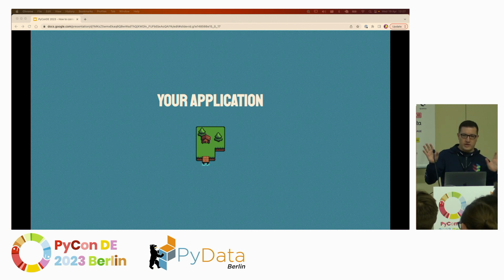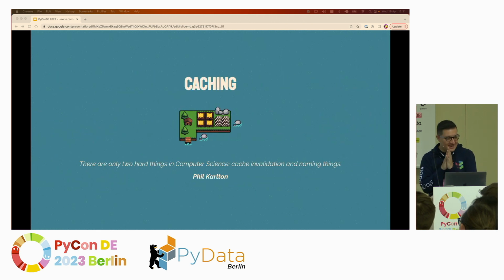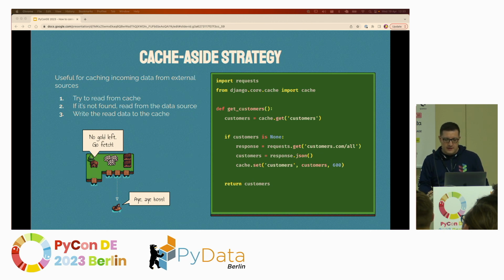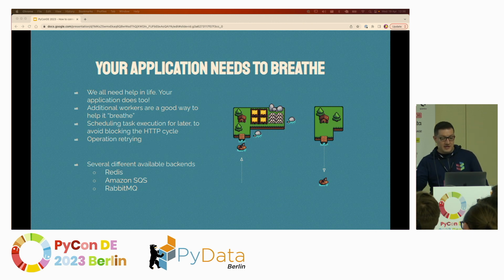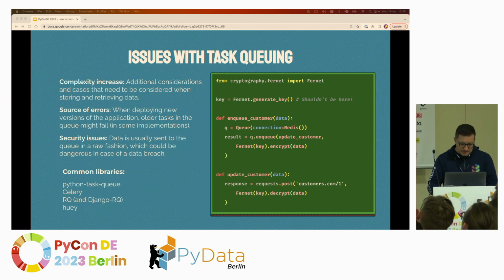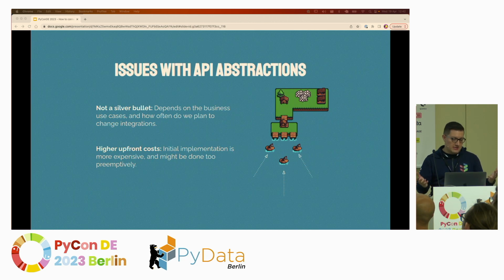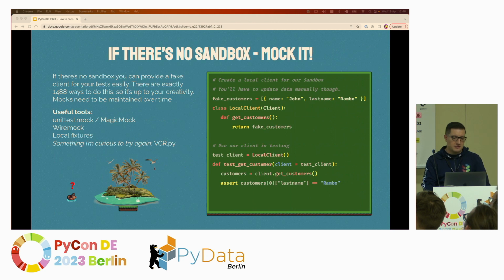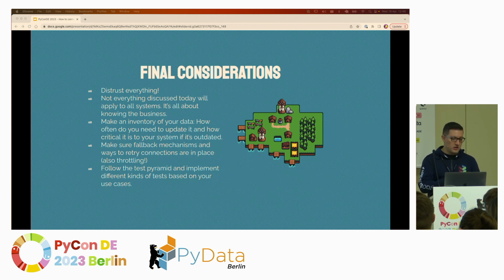Luis Fernando Alvarez: How to connect your application to the world (and avoid sleepless nights)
Let’s say you are the ruler of a remote island. For it to succeed and thrive you can’t expect it to be isolated from the world. You need to establish trade routes, offer your products to other islands, and import items from them. Doing this will certainly make your economy grow! We’re not going to talk about land masses or commerce, however, you should think of your application as an island that needs to connect to other applications to succeed. Unfortunately, the sea is treacherous and is not always very consistent, similar to the networks you use to connect your application to the world.

We will explore some techniques and libraries in the Python ecosystem used to make your life easier while dealing with external services. From asynchronicity, caching, testing, and building abstractions on top of the APIs you consume, you will definitely learn some strategies to build your connected application gracefully, and avoid those pesky 2 AM errors that keep you awake.